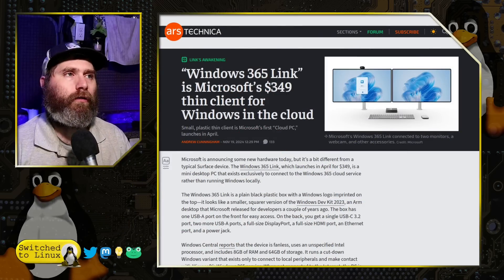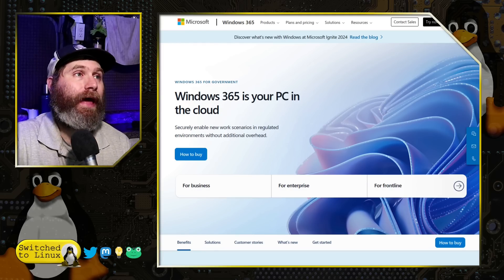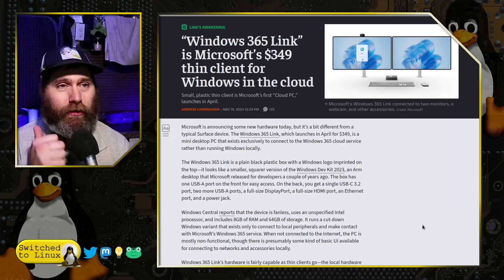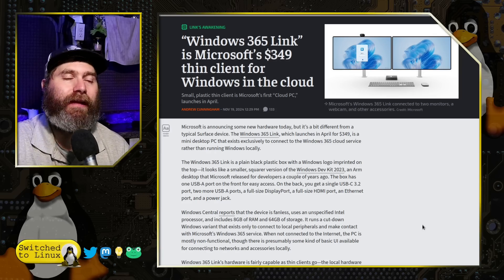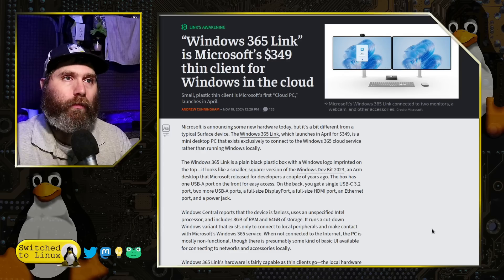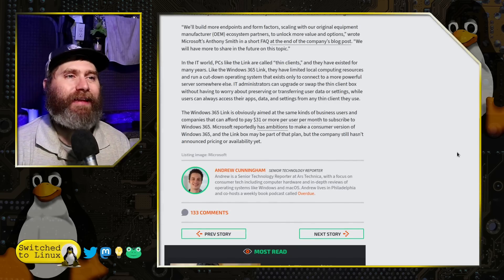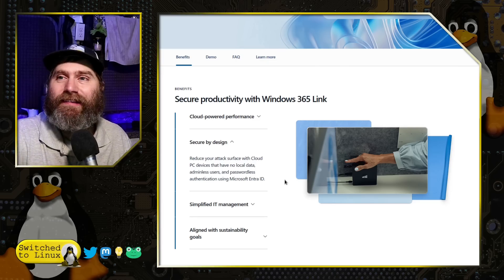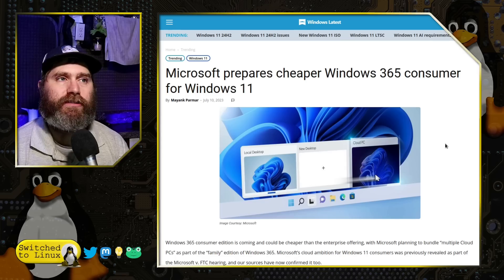Are You Ready for WINDOWS IN THE CLOUD?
Windows has released a new device to exclusively connect to Windows 365 to make using Windows in the Cloud streamlined. Where is this going?
Support Switched to Linux!
🐸 Gab: @switchedtolinux
💡 Minds: @switchedtolinux